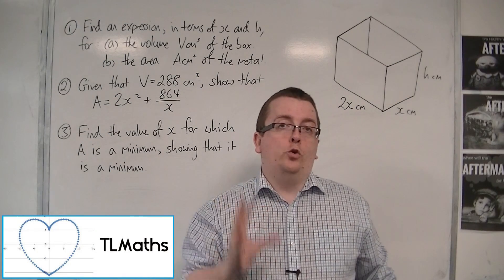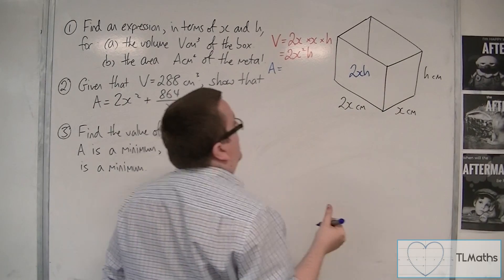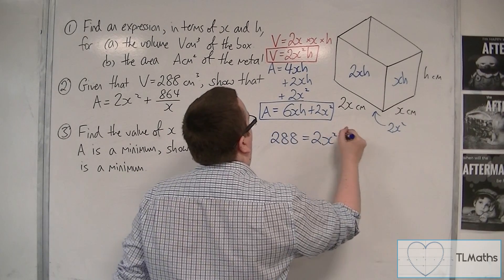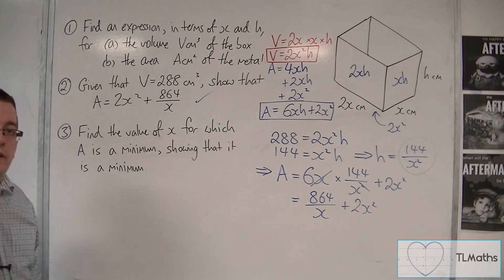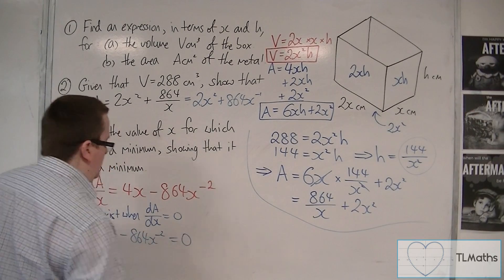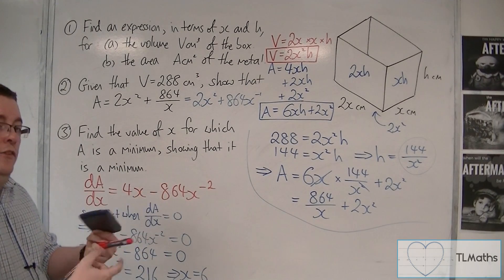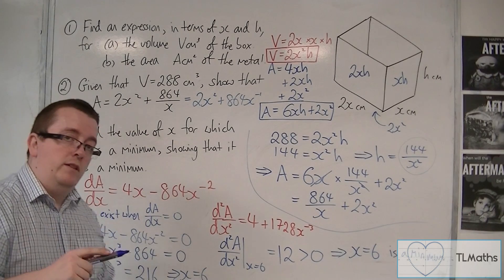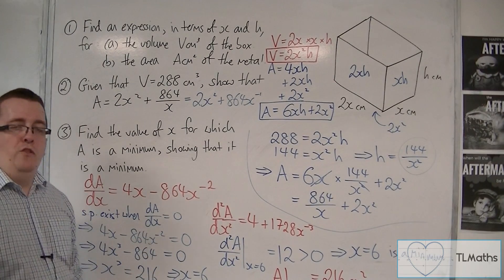OCR MEI Core 2 8.10 An Optimisation Problem: an open box